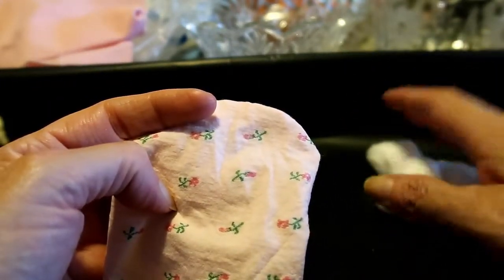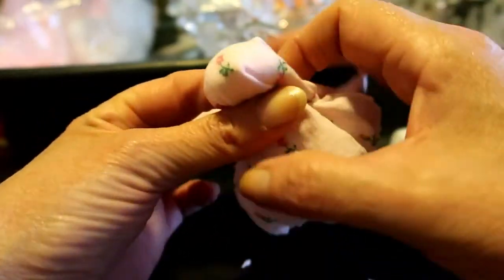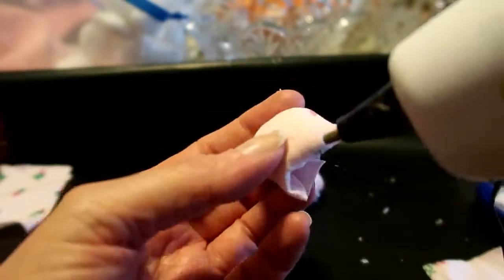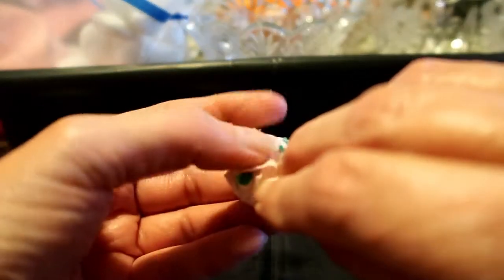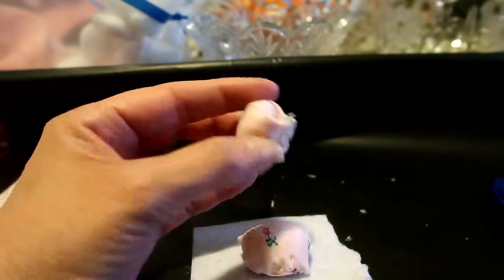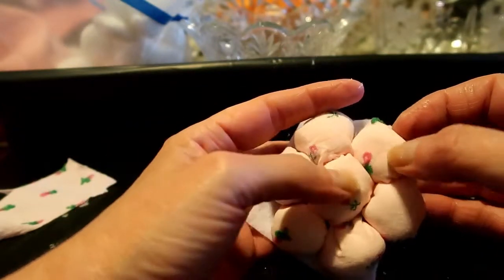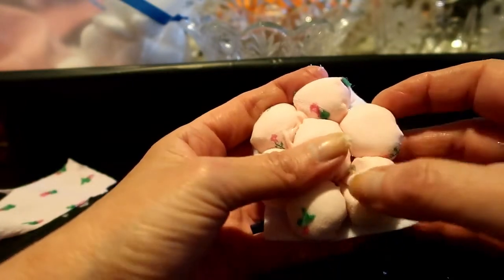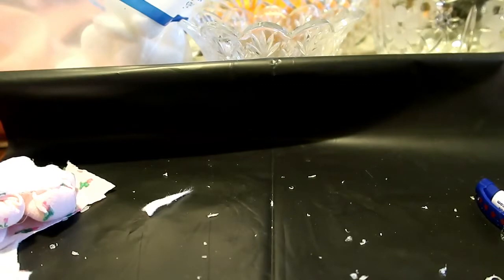🌼How To Make A Cotton Ball Flower🌸/No Sew Flower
Experimenting. future cotton ball flowers will be made neater.